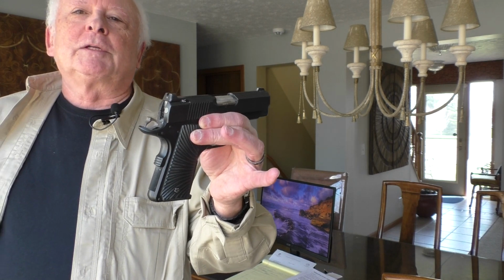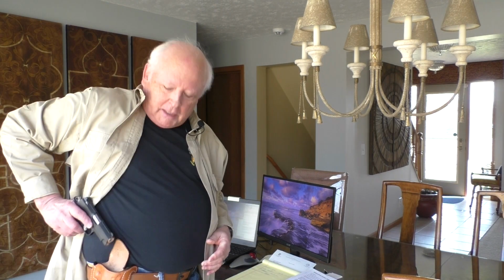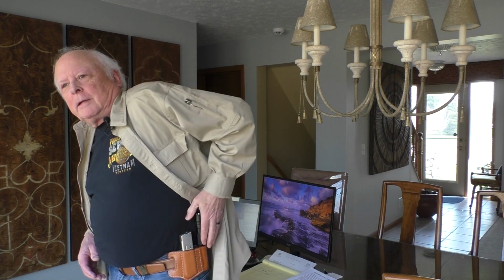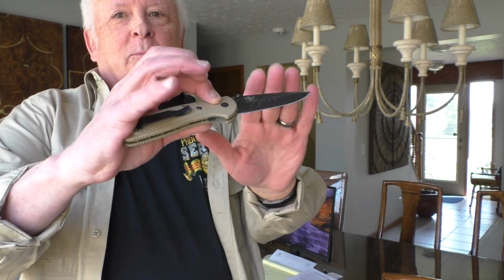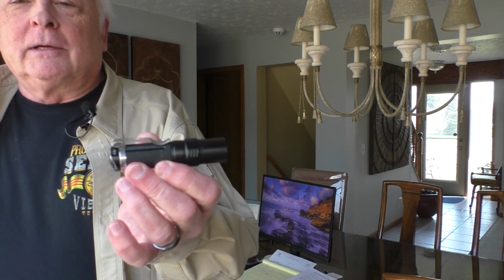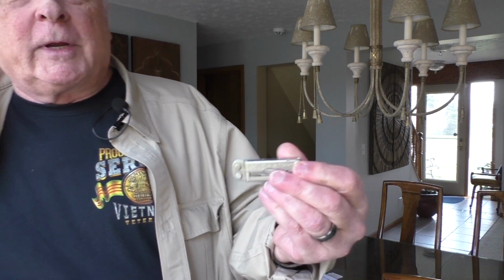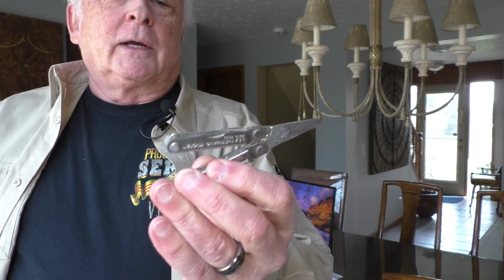COVID-19 Working From Home - Do I Carry?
Michigan is under Governor's Orders to Stay Home, with limited exceptions. Do I carry while working from home? Do you? Here is my "pocket dump". Comments are appreciated.

I don't receive any compensation or consideration of any kind from Lobo Gun Leather, Kore Essentials, Fenix Lighting, or from any manufacturer or supplier.